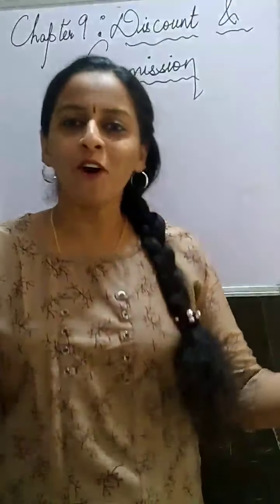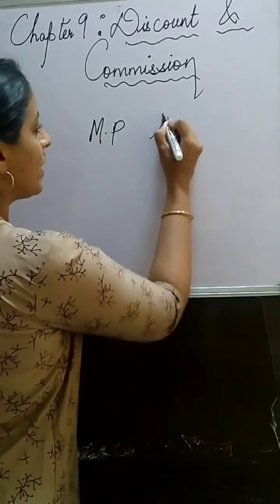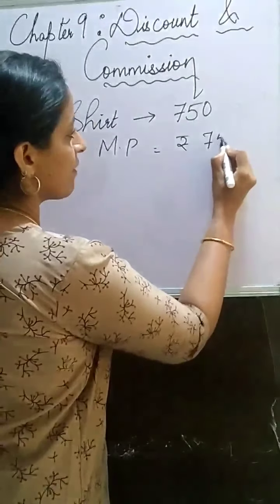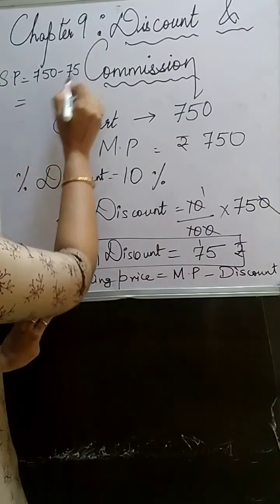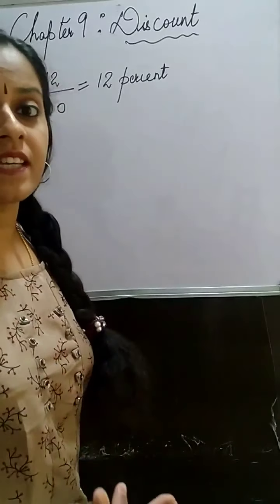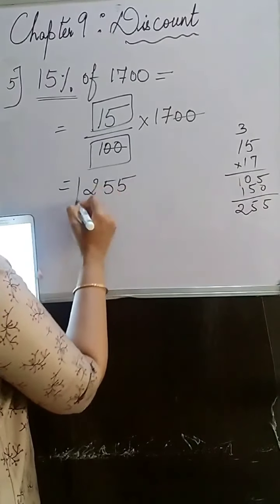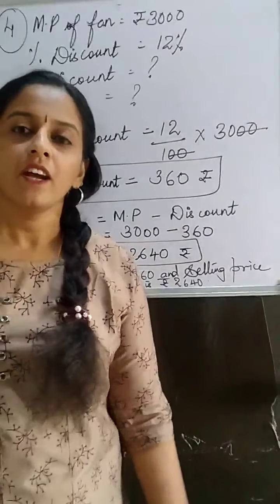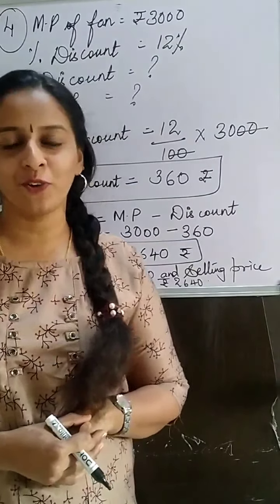Class 8 ,Maths Chapter 9 :"Discount & Commission", Practice Set 9.1: Part 1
I have discussed the Chapter 9 "Discount and Commission" in this video.
You will find the explanation of term Discount with examples and Solution of Practice Set 9.1  Part 1 in detail.
Thank u ..